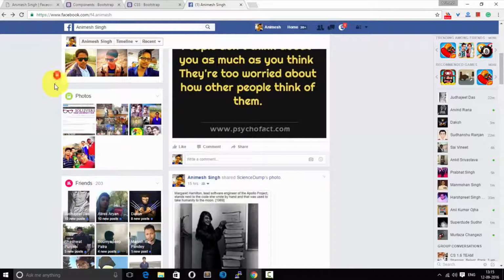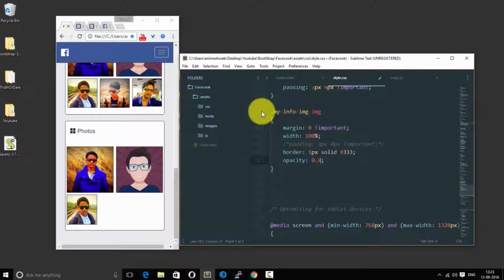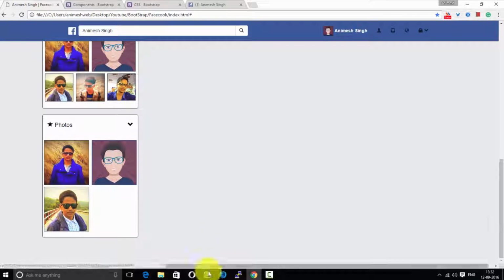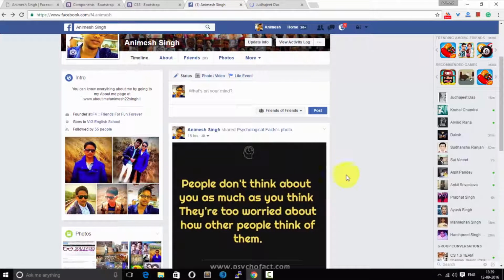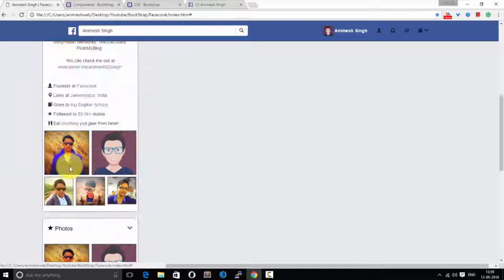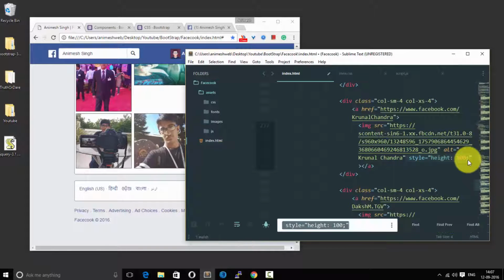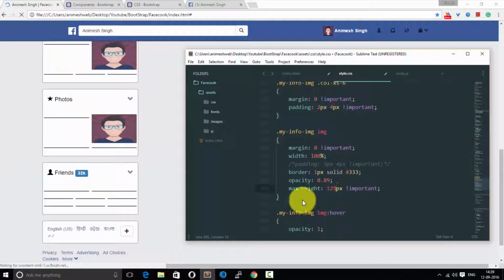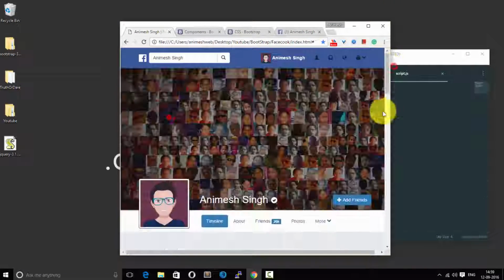Clone Facebook with Bootstrap #6.2 Adding more contents to left Sidebar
You would only be learning the front end part, and hence the functionality would be non-functional.

Meet Facecook - The replica of Facebook profile front-end.
In this tutorial, you would learn to make the navbar of Facecook. You would learn how to build the left sidebar of the Facebook AND add more contents to it like Photos. Friends, Languages, Copyright section.

The video tutorial had been made to help you to learn Bootstrap, and have a deep dive to advance customization of Bootstrap from beginning.